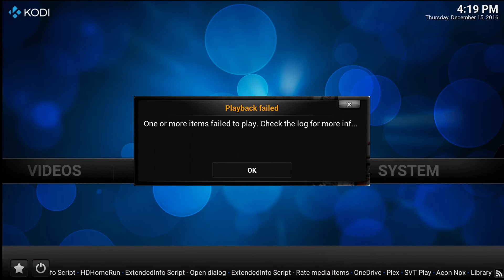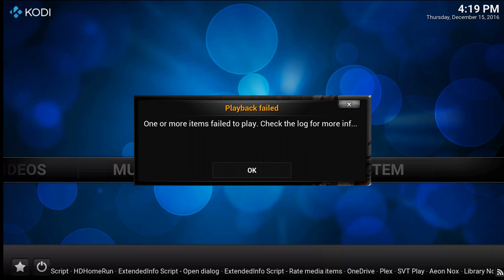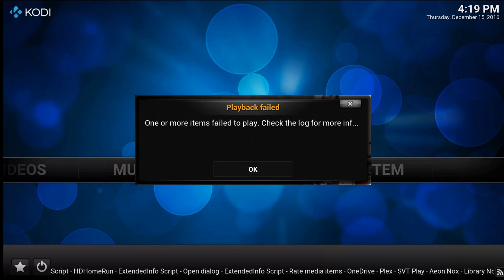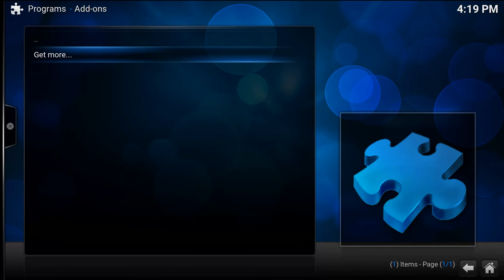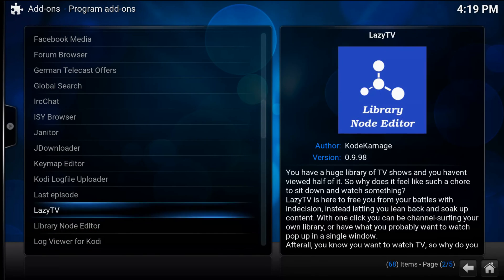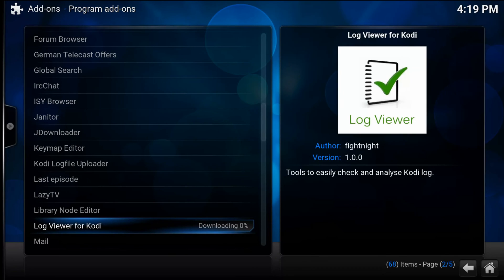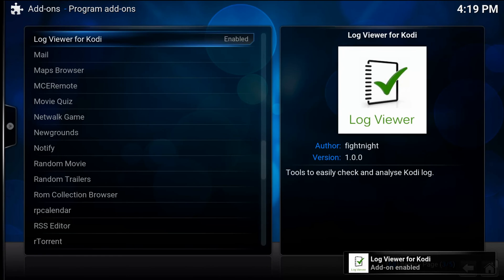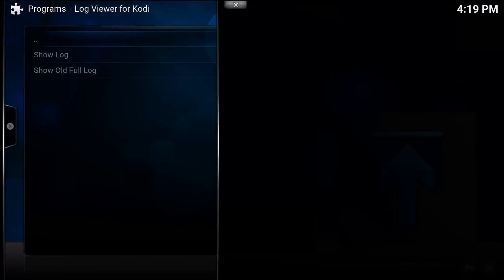Check Kodi Log File for Details - install Log Viewer addon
In this guide you'll see how to access Kodi Log File. Sometime it fails to play stating: "One or more items failed to play. Check the log for details". But where is the Kodi Log file? And how can we access the Kodi Log File?

Lawsuits and huge fines in several countries, hide your ip with a VPN

How to install Log Viewer for Kodi
Get Kodi Logs
Access Kodi Logs
Where is the Kodi Log File
Kodi Error logs
Kodi error file
how to check kodi log file